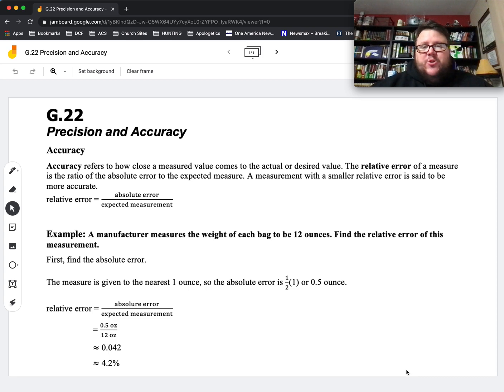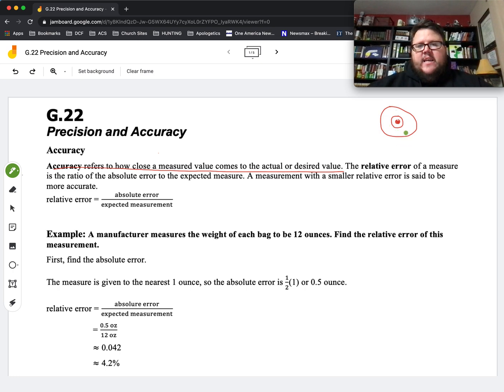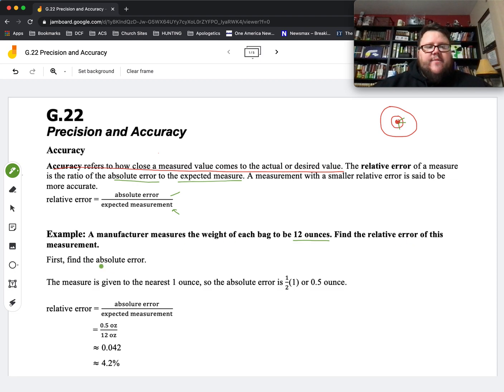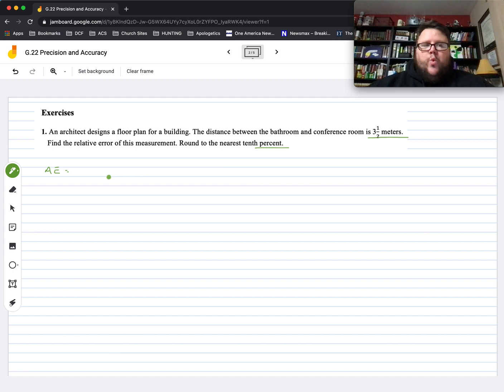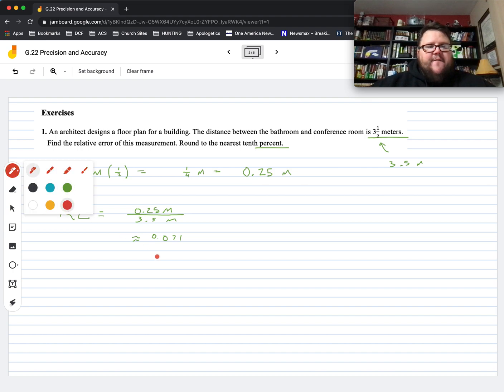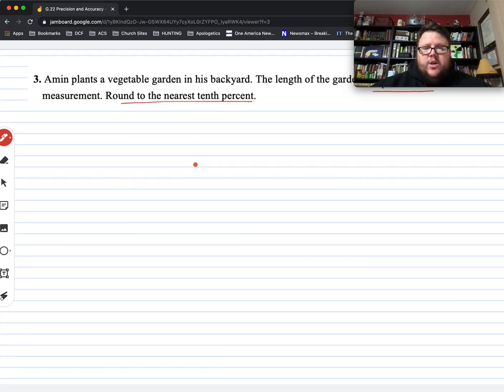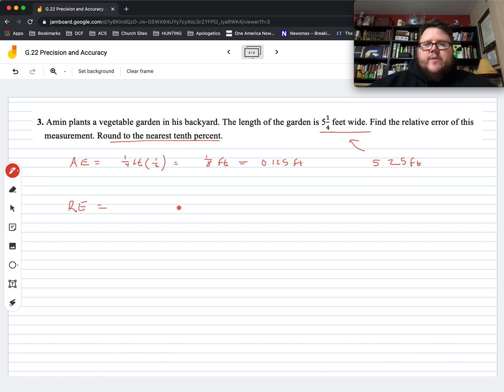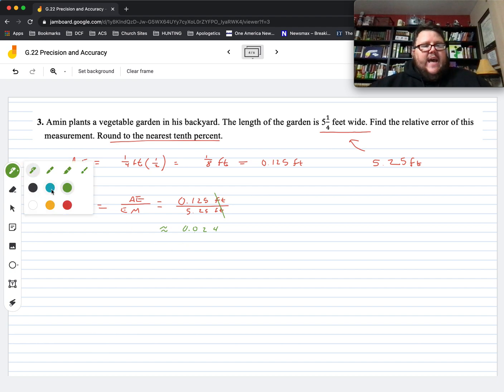G.22 Precision and Accuracy